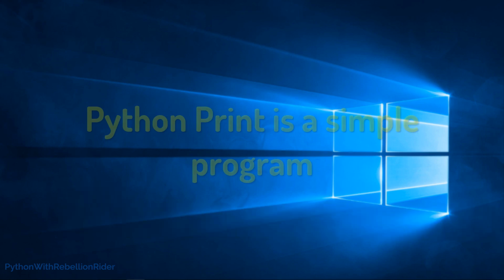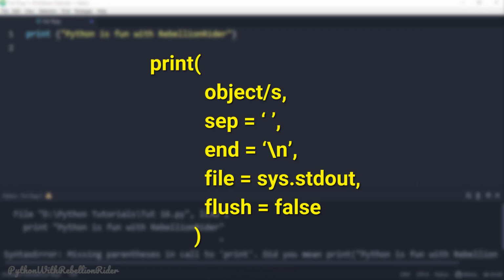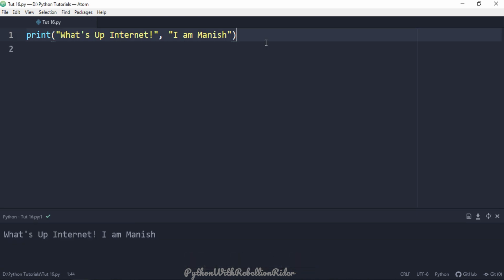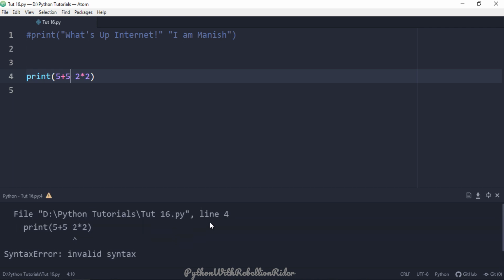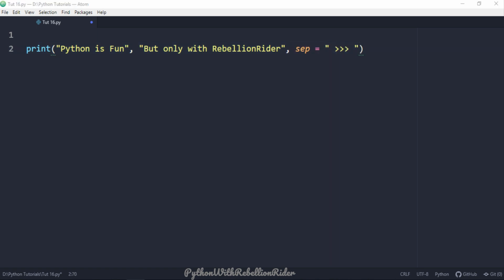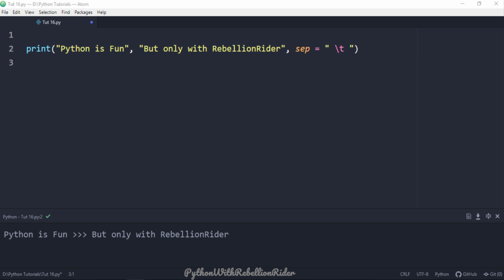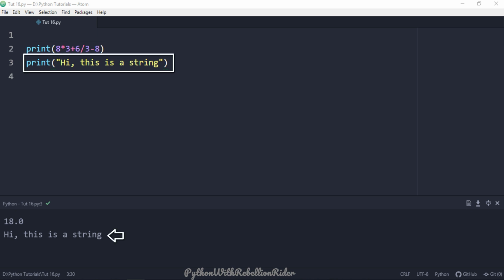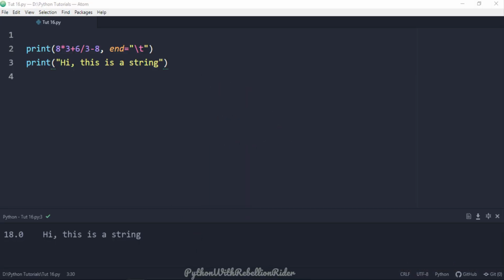Python tutorial 19: Python Print function With Example By Manish Sharma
A detailed Python Tutorial explaining how to bring the best out of python PRINT function with simple Examples. Learn Python 3 in 2019 by Manish Sharma From RebellionRider.com